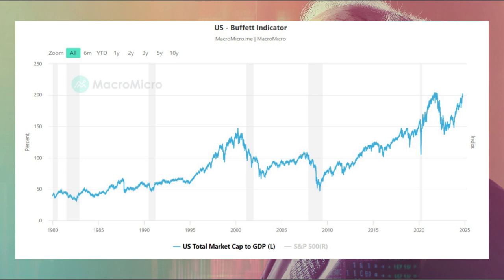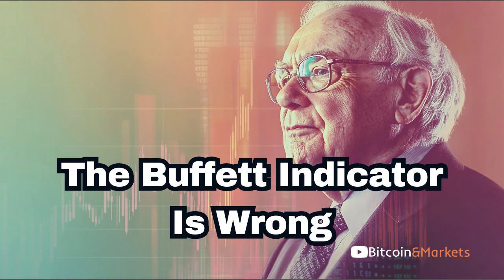Has The Buffett Indicator Outlived Its Usefulness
Bitcoin & Markets: Macro, money, geopolitics and news